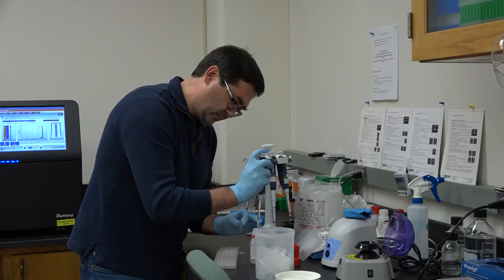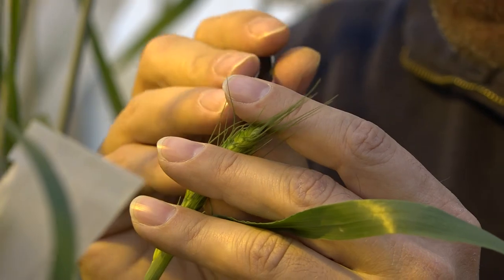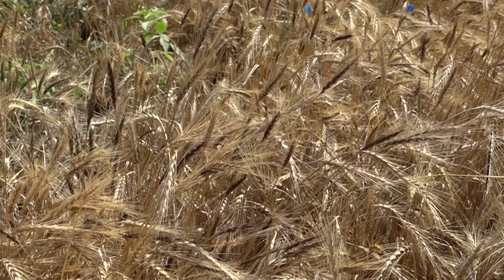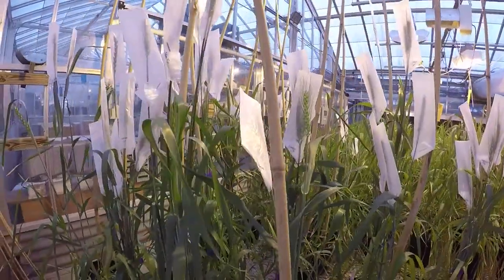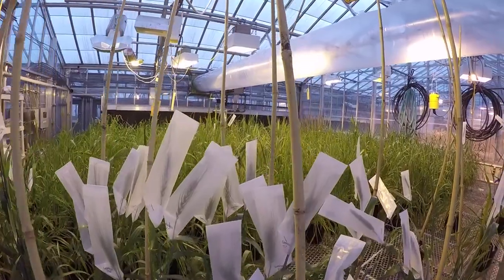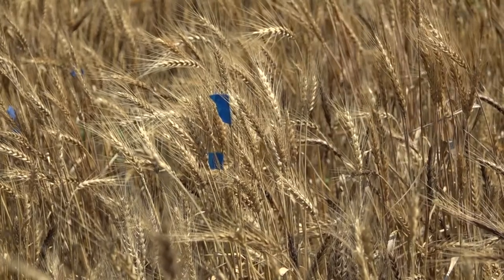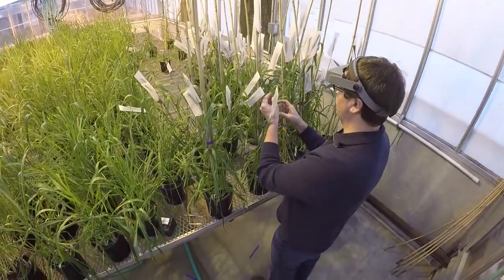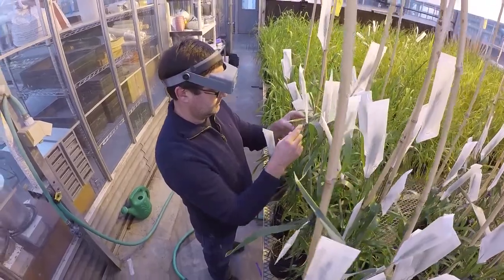Wild Emmer Wheat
By knowing the genetic code of wild emmer, scientists can now compare its’ DNA to modern varieties to fully understand how wheat has evolved over thousands of years. With that information, they can better understand the genes that provide important traits such as drought and heat tolerance, or resistance to various diseases and pests.